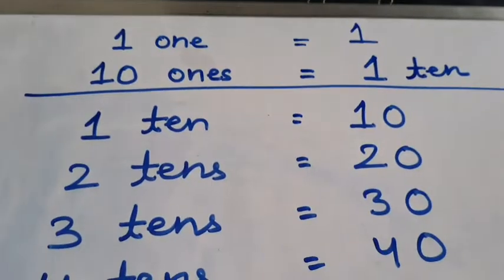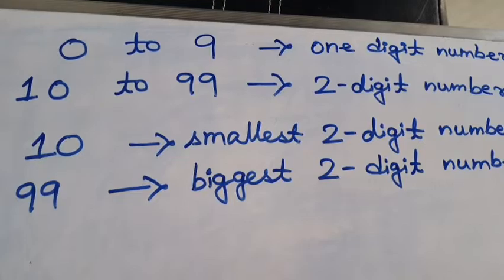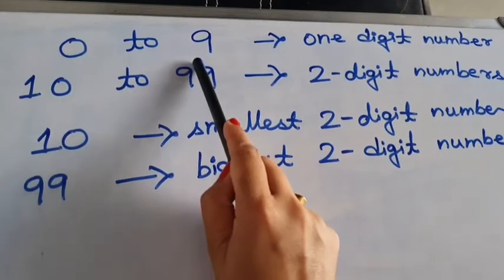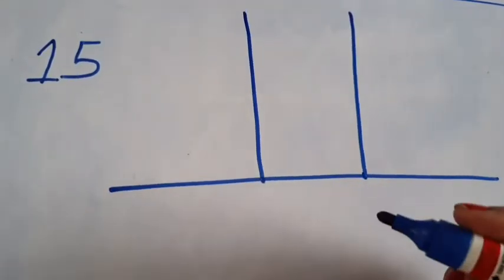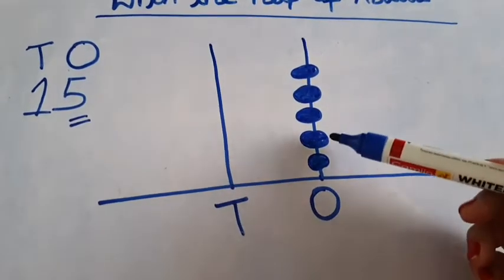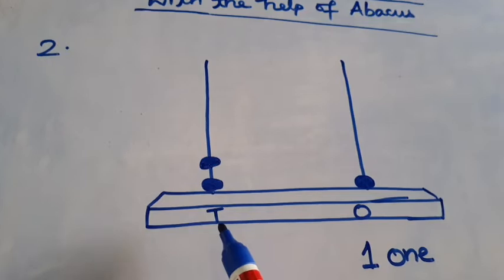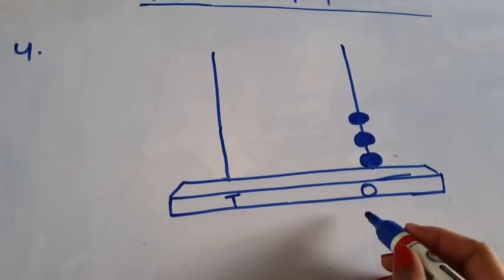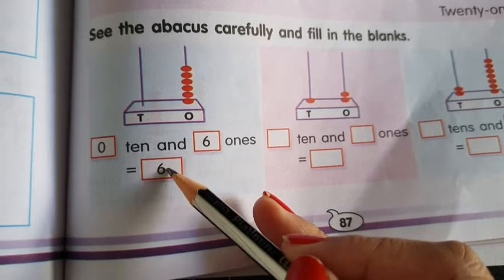STD-UKG, MATHS_ ONES AND TENS_ PG-87 & 88